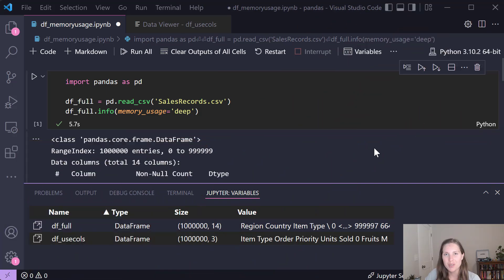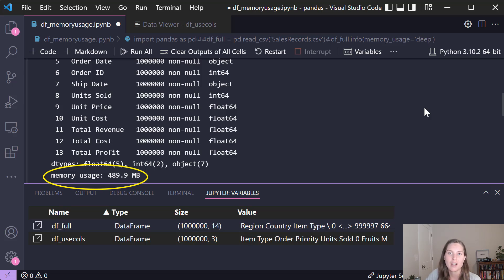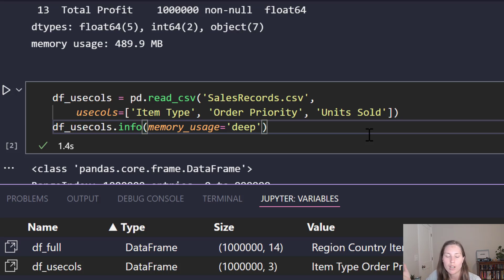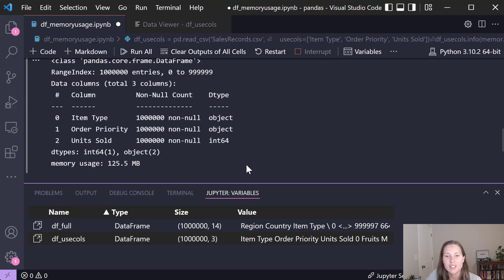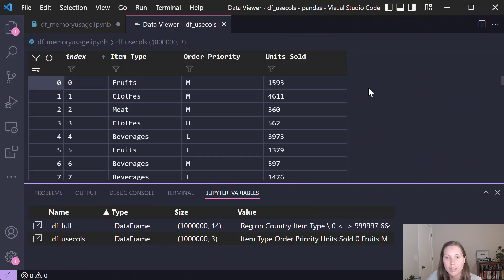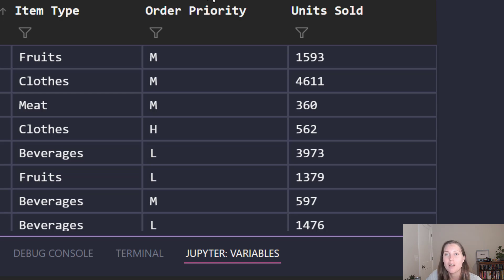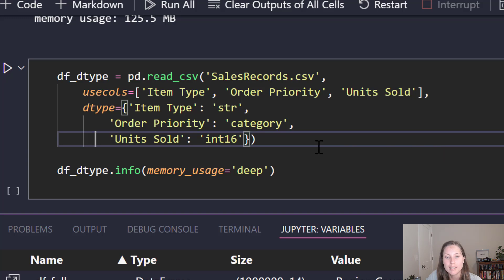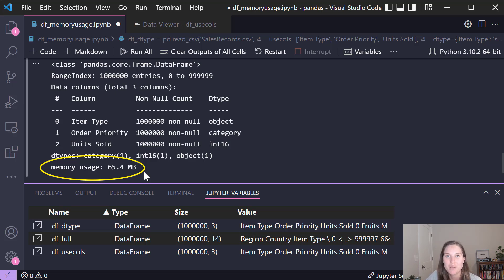Stop wasting memory in your Pandas DataFrame!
Watch how quickly we can reduce your DataFrame's memory usage with just a couple of tips.

00:00 - Intro
00:10 - Initial read_csv
00:49 - Tip 1: usecols
1:58 - Calculating data types
3:32 - Tip 2: dtype
4:23 - How do you cut back on memory usage?

Theme: Dracula Soft